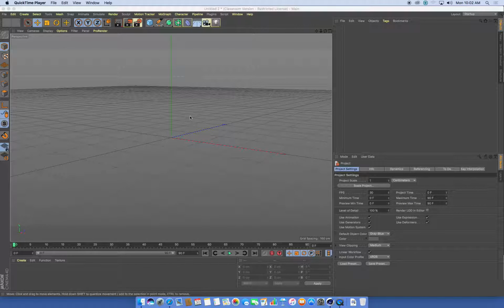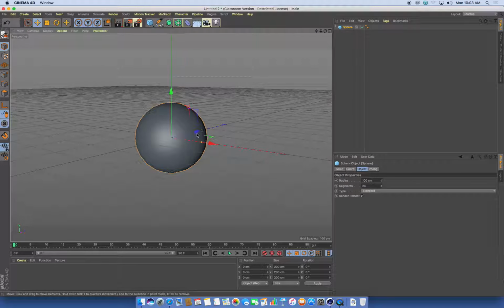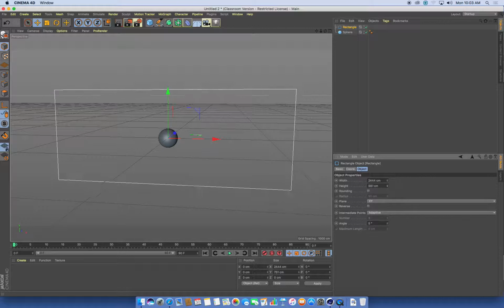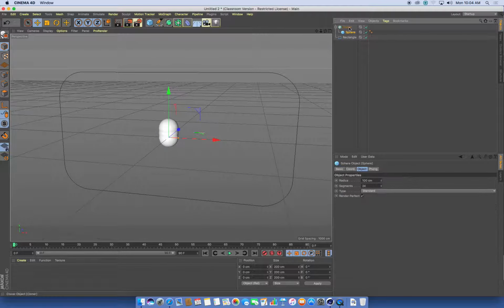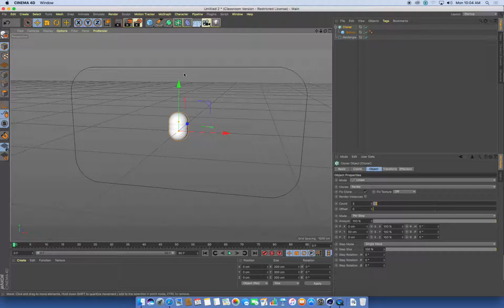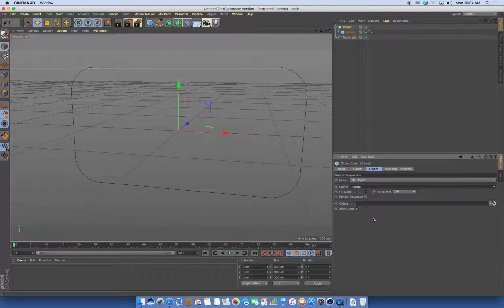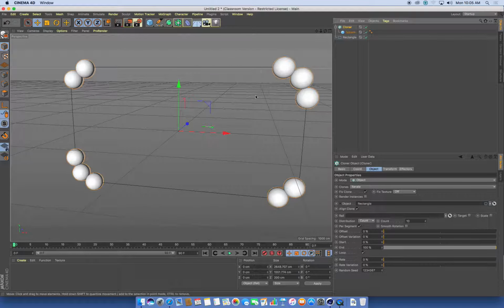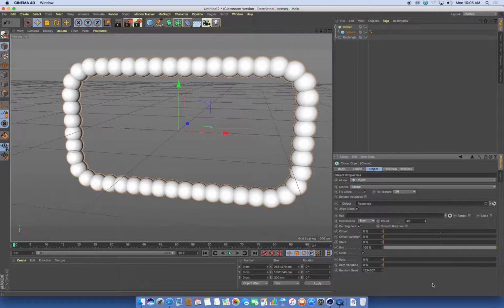MoGraph Clone Objects on to a Spline